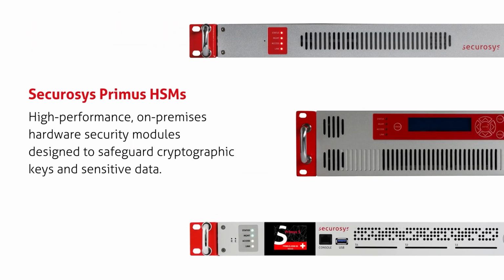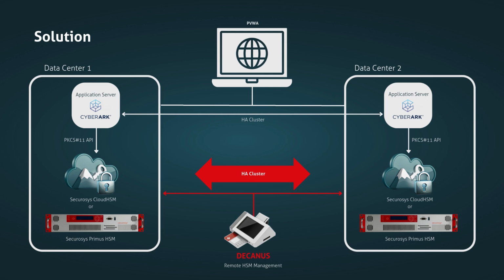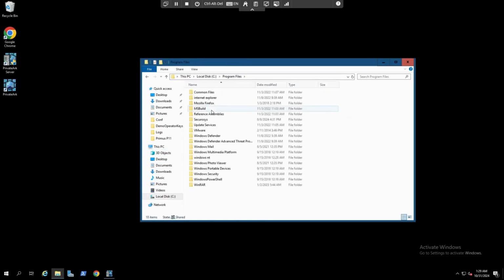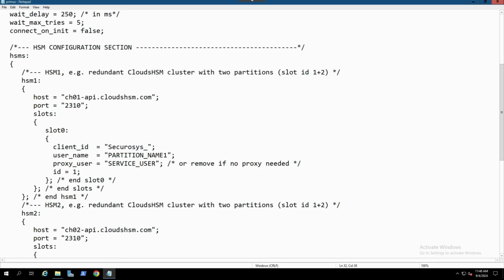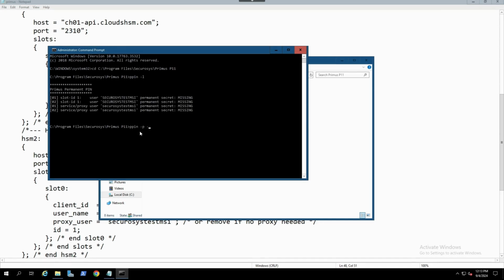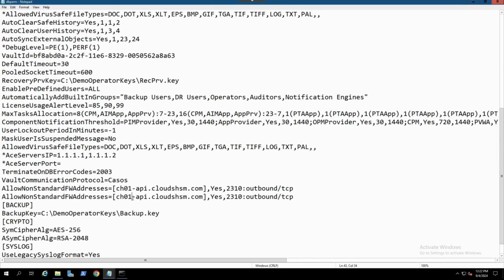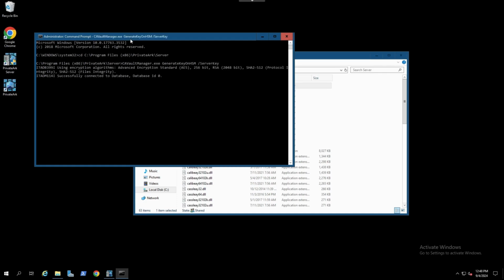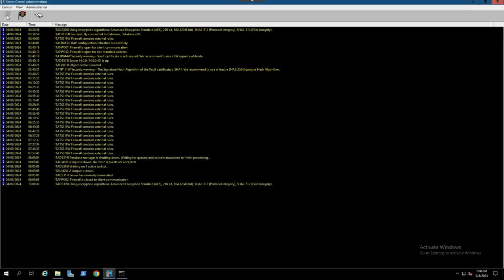CyberArk- Securosys HSM Integration